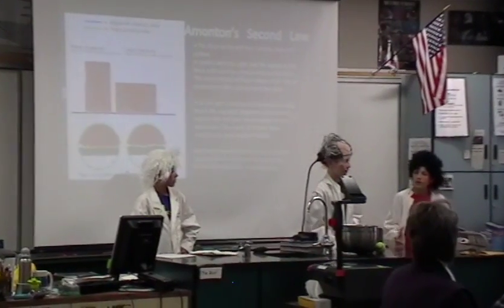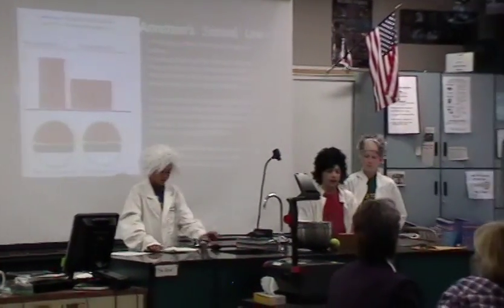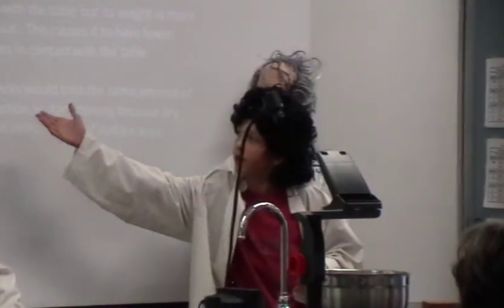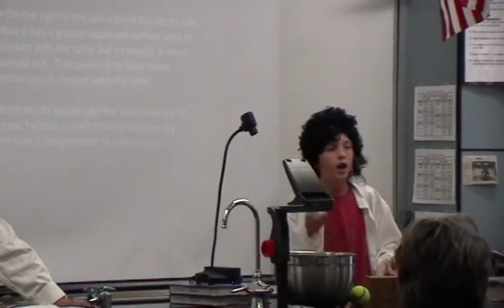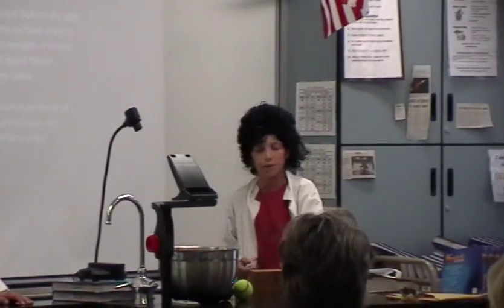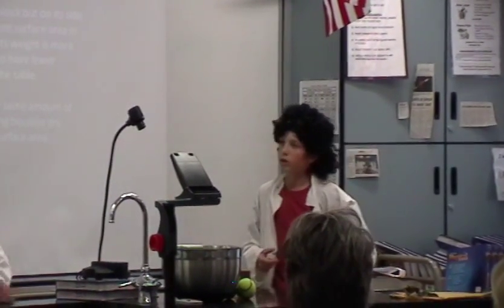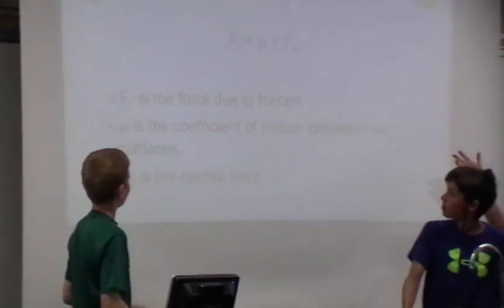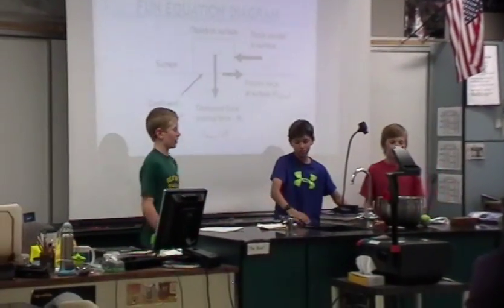Nobel Prize Presentation - Friction